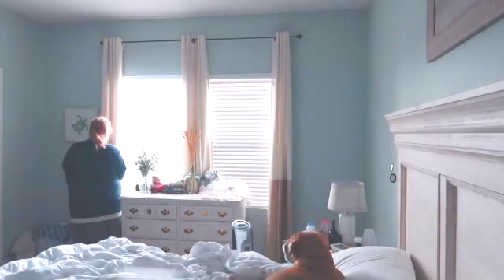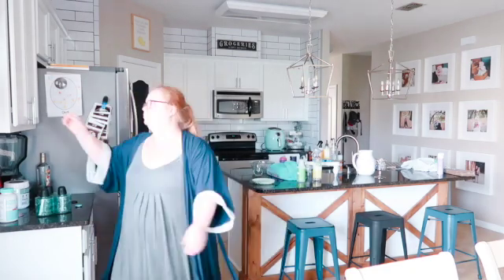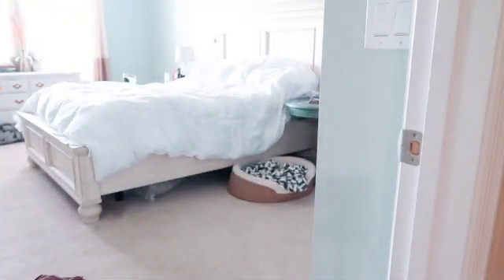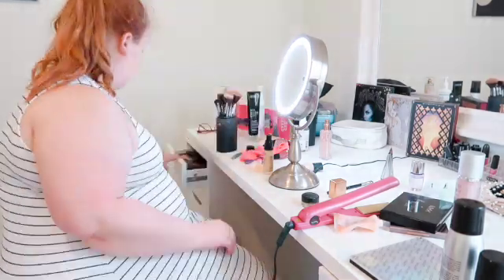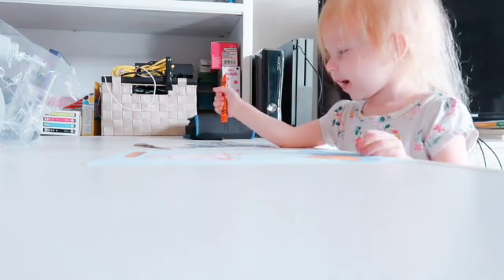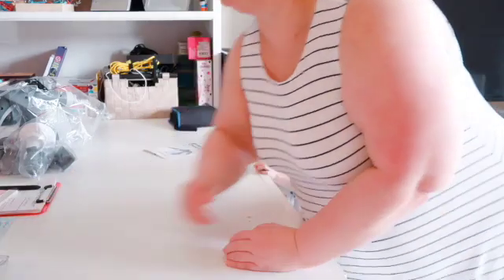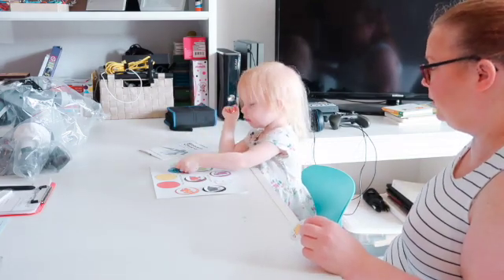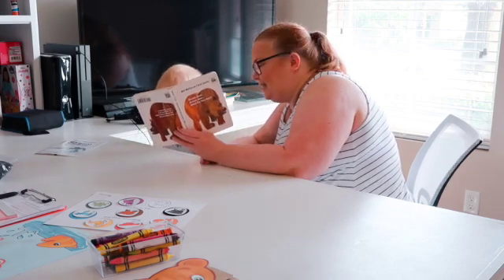FALL MORNING HOMESCHOOL ROUTINE||FIRST TIME HOMESCHOOL ROUTINE||DAY IN THE LIFE OF A HOMESCHOOL MOM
Today I am sharing our fall 2020 morning homeschool routine! We are using abeka's preschool curriculum and are first time homeschoolers! I hope you enjoy this day in the life of a homeschool mom.

I apologize for this only being in SD; I'm not sure what happened to the HD footage.

JAWS Ultimate Cleaning Kit
JAWS wood cleaner
JAWS kitchen cleaner
JAWS glass cleaner
JAWS granite cleaner
JAWS bathroom cleaner
JAWS disinfectant

|ESSENTIAL OILS!|
REVIVE:

Use code HEATHERMCCARTHYFREE to receive a $40 gift card with your initial subscription box and bonus box; this gift card can used on future purchases or your next box.

YOUNG LIVING (oils) :
MEMBER # : 22727576

Hi everyone! I am a mama of a two year old little girl and I talk about a variety of different things from pregnancy, motherhood and military wife life.

-Heather

Chapters:
0:00 Intro + waking up
2:31 breakfast
4:04 getting ready
5:12 homeschool
6:36 Brown Bear Game
8:50 Outro

Additional SEO: